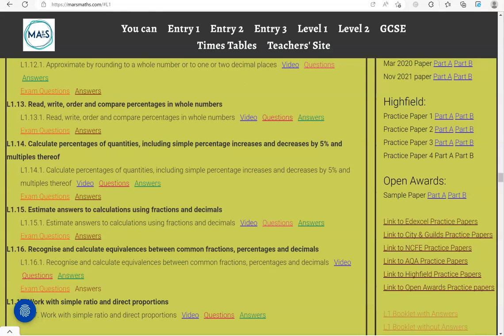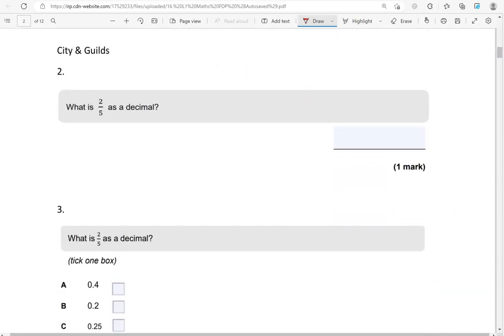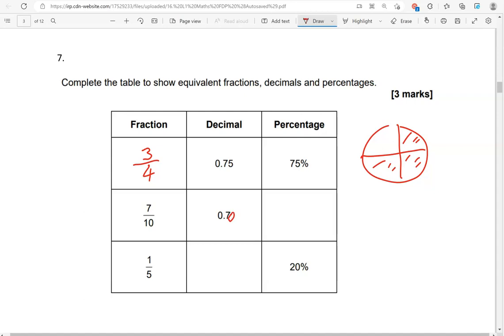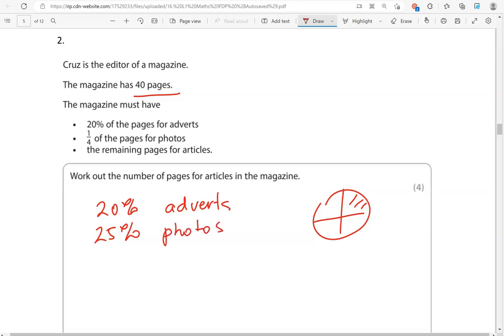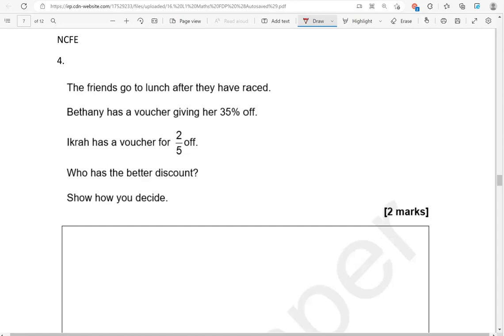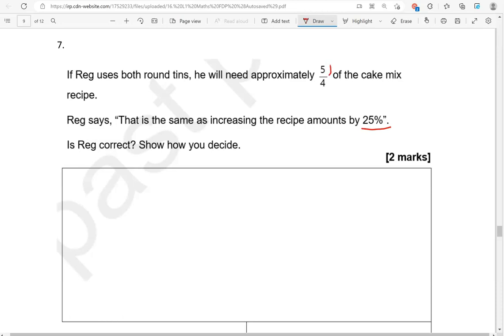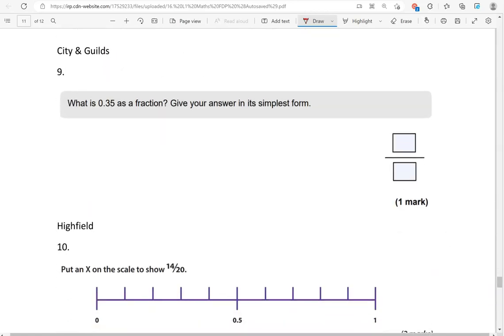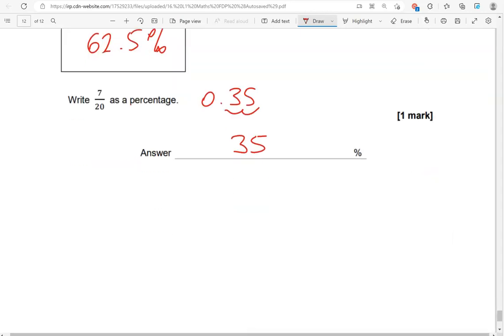Fraction, Decimal & Percentage Exam Questions. Revise for your Level 1 Functional Skills Maths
Covers: L1.16. Recognise and calculate equivalences between common fractions, percentages and decimals